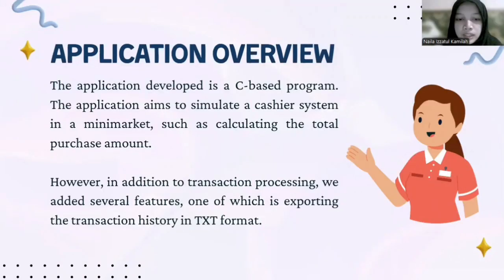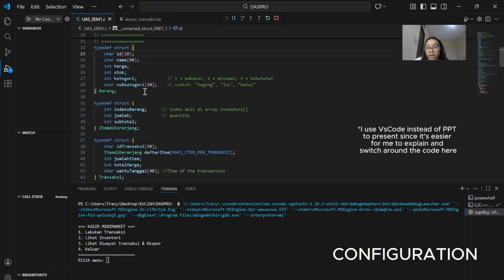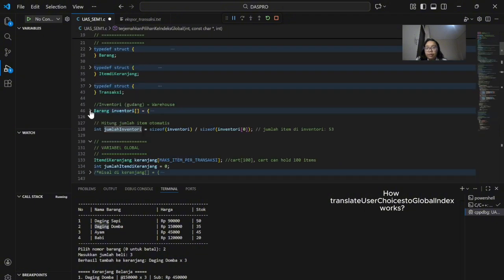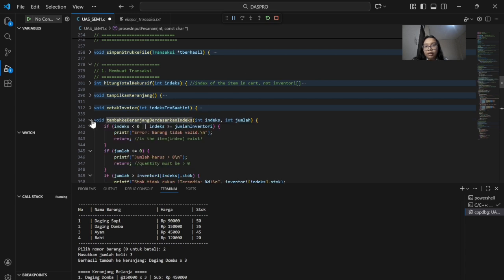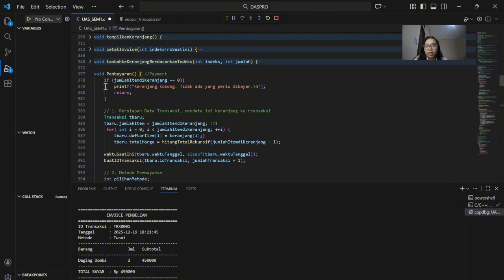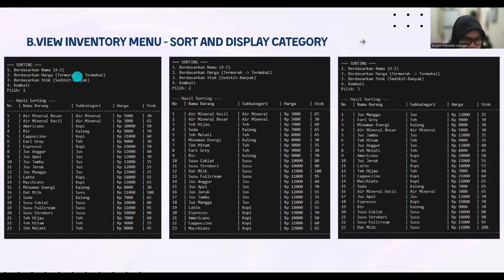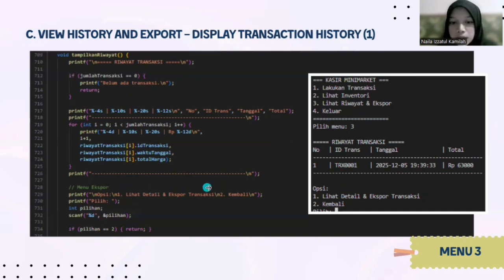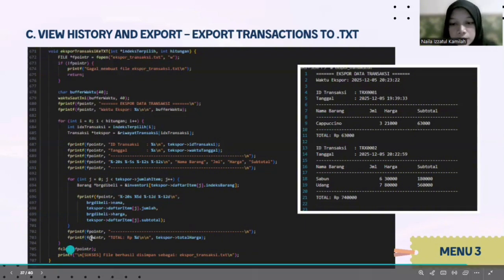Minimarket Cashier C Based Application with Data Storage in .txt File | Basic Programming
This video is uploaded for the purpose of fulfilling the Final Projet assignment for the Basic Programming course.

Our group consists of three members:

1. Aisyah Putriarta Lenggu – 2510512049
2. Naila Izzatul Kamilah – 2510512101
3. Tracy Gabriella Donda Sitorus – 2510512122

In this video, we explain the program that we developed with the theme “Minimarket Cashier Application.” The application is capable of processing transactions, displaying inventory stock data, and exporting transaction history into a .txt file.